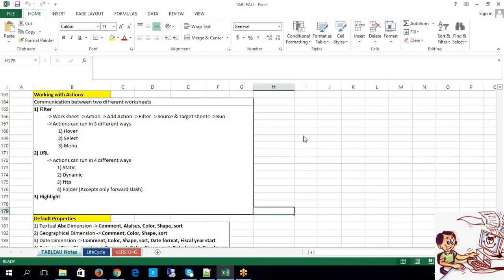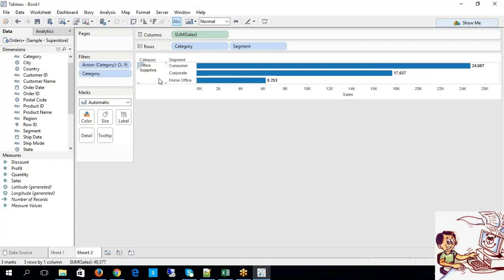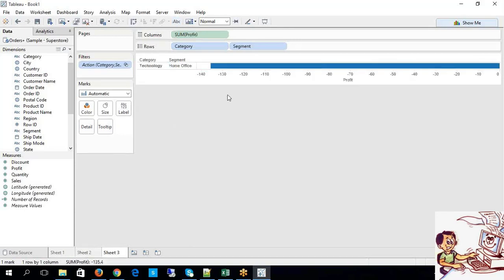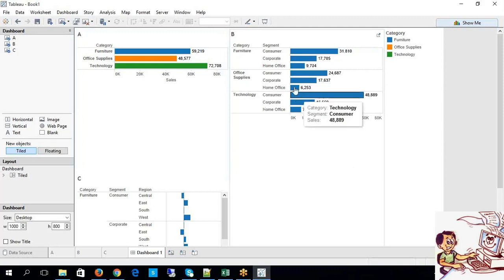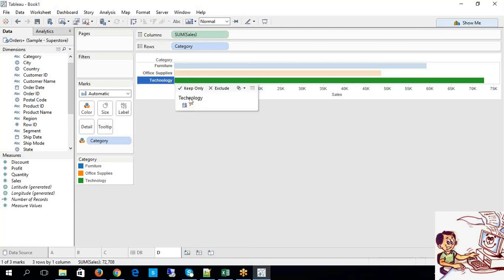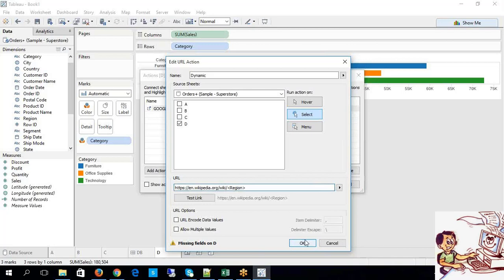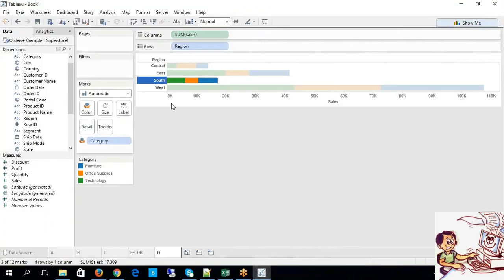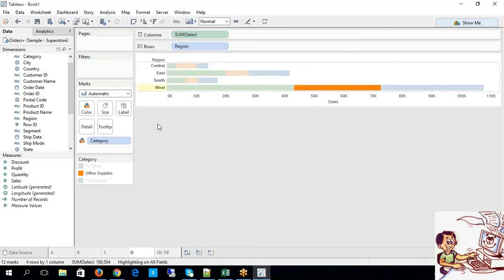Tableau Tutorial #8 || Tableau Action Filter to Another Worksheet || Free Tableau Training Videos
Tableau Action Filter to Another Worksheet || Free Tableau Training Videos